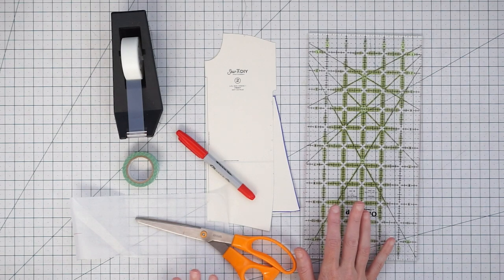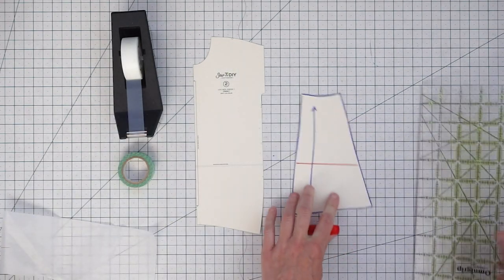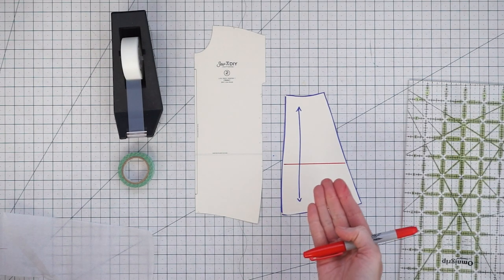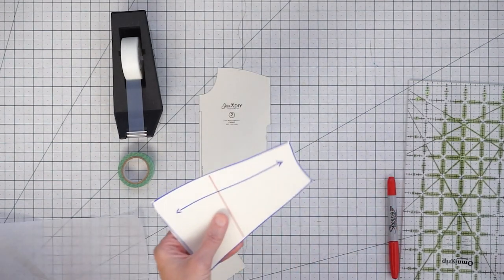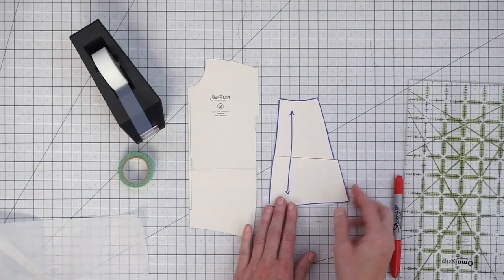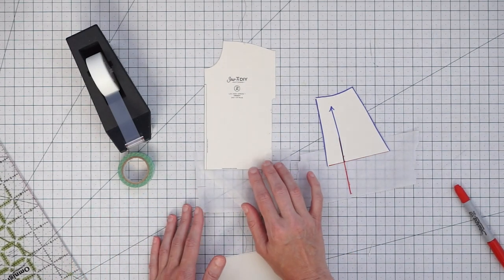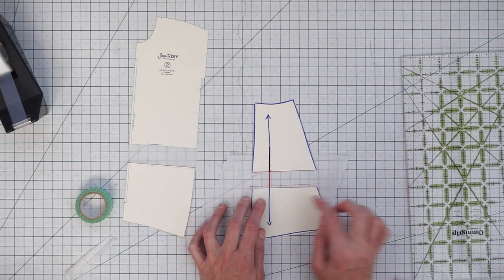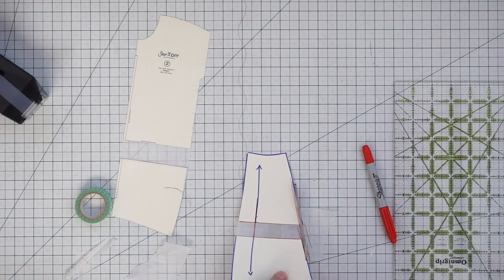How to shorten or lengthen the skirt of a sewing pattern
In today's video, I'll be showing you how to lengthen or shorten the skirt of a sewing pattern. The same techniques can be used when altering the length of a skirt or a dress. I'll demonstrate how to make the pattern adjustment using my Lou Box Dress 1 pattern. Side note: How much you adjust the length will depend on the pattern, your personal measurements and personal preference.

Jump to shorten section: 3:34
Jump to lengthen section: 4:51
SOCIAL
VIDEO EQUIPMENT
Sony a6000 camera